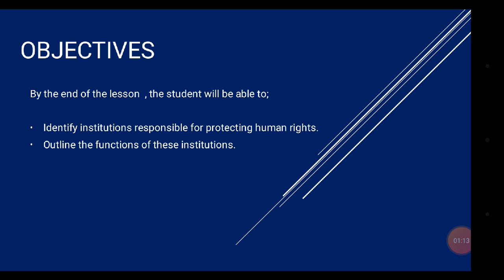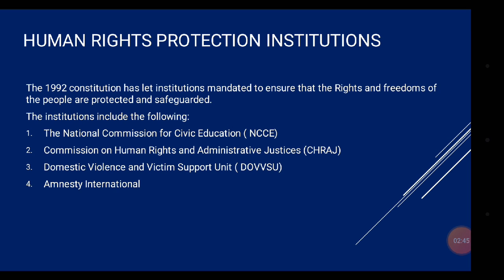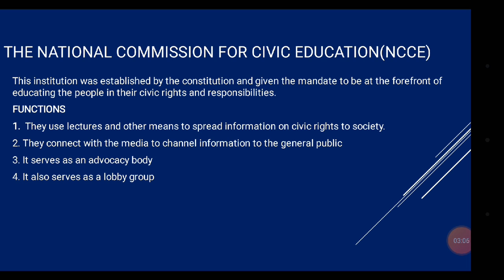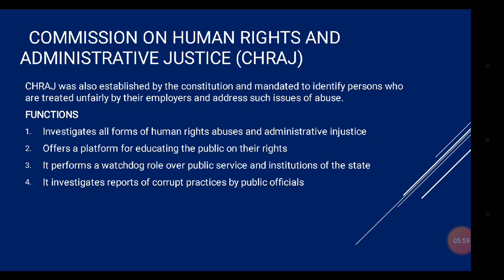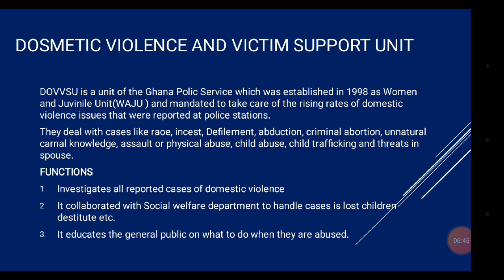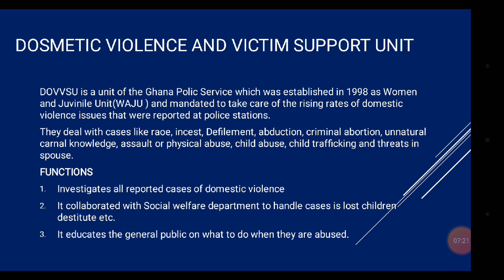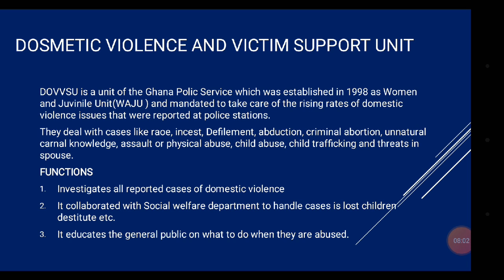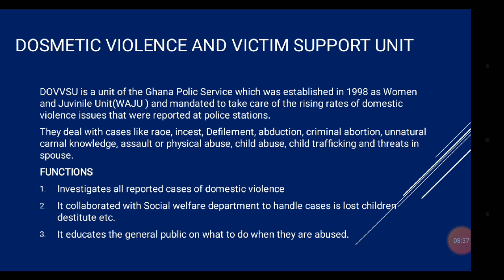FORM1 SOCIAL STUDIES 12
Lesson on institutions responsible for protecting human rights in Ghana